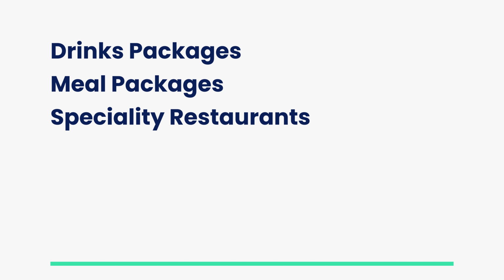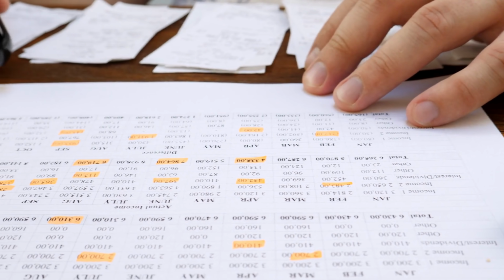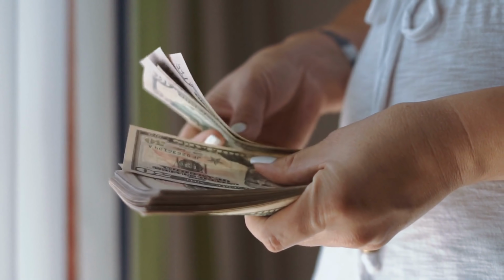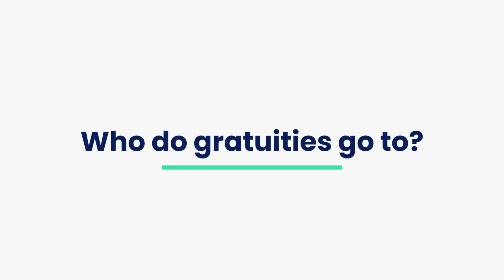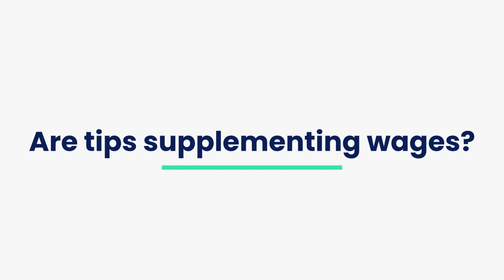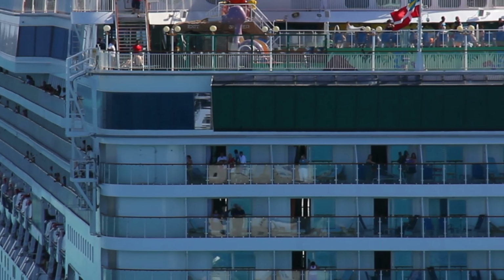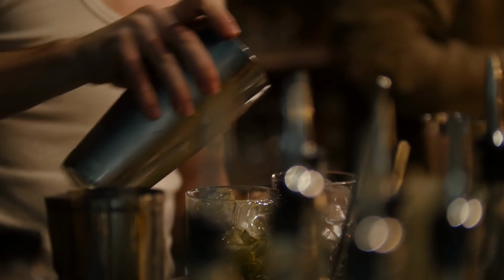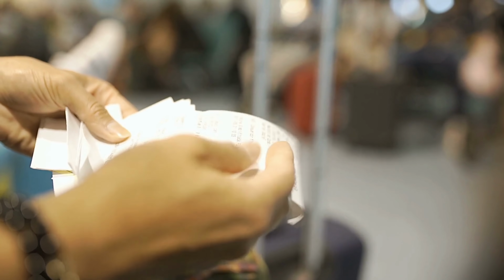Should You Pay Cruise Gratuities? Things You Need To Know Before You Pay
Should You Pay Cruise Gratuities (Tips) on a cruise? We've put together a video that explains all the things every cruiser needs to know before you pay. It's one of the most argued and controversial topics when it comes to cruising! We try to answer this very controversial topic in this video.

Our must have cruising packing essentials:
Essential USB wall chargers
Sea sickness patches and band
Clothes wrinkle release spray
Sanitizer wipes
Sanitizer spray
Fun flamingo towel clips
Insect repellent
Cabin hanging toiletry bag
Strong magnetic wall hooks
Cruise luggage tag holder
Fantastic reusable drink bottle

Our camera kit:
Our camera
Our main lens
Our zoom lens
Great cheaper camera
Our GoPro
Our microphone
Our gimbal for smooth shots